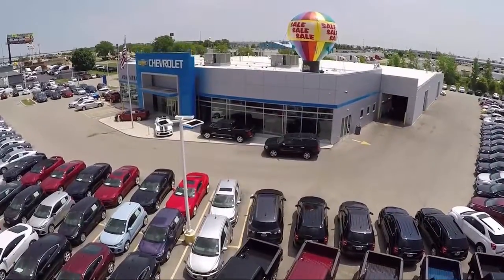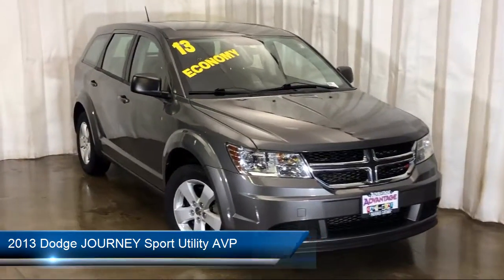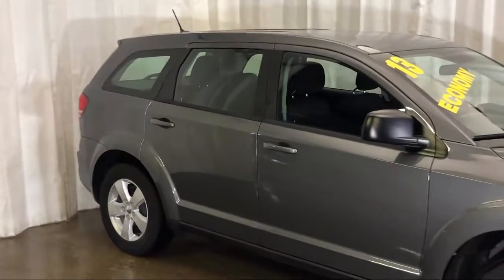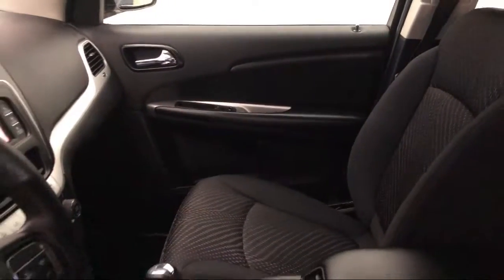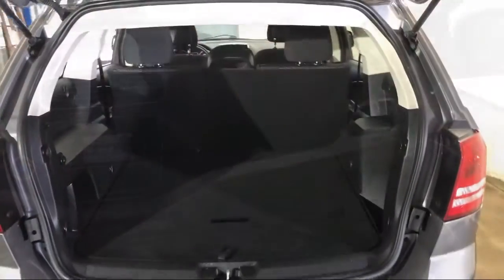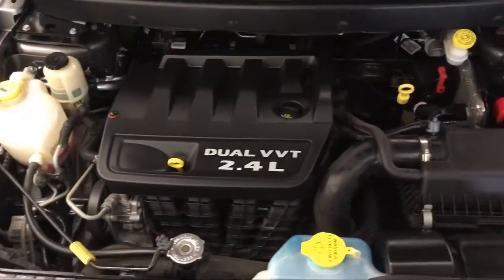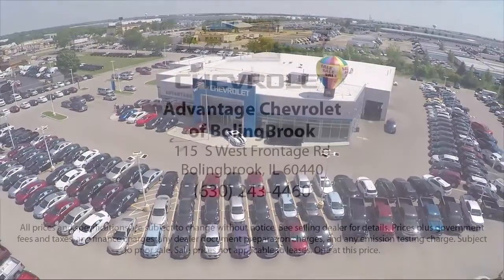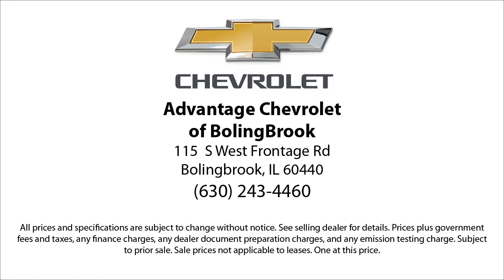2013 Dodge JOURNEY Sport Utility AVP Bolingbrook Romeoville Plainfield Joliet Lockport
2013 Dodge JOURNEY Sport Utility AVP Stock Number: 43603A Vin:3C4PDCAB5DT530445.

115 W South Frontage Rd

60440 Bolingbrook
60446 Romeoville
60586 Plainfield
60435 Joliet
60441 Lockport
60544 Plainfield
60490 Bolingbrook
60517 Woodridge
60403 Crest Hill
60431 Joliet
60505 Aurora
60543 Oswego
60585 Plainfield
60436 Joliet
60432 Joliet
60433 Joliet
60504 Aurora
60410 Channahon
60565 Naperville